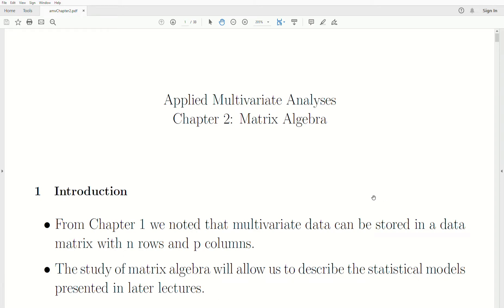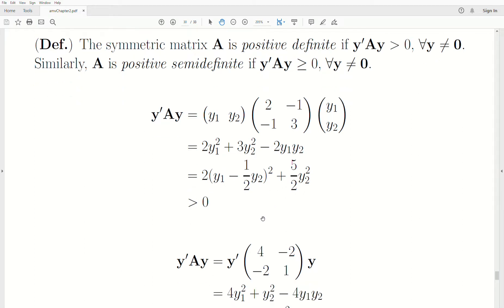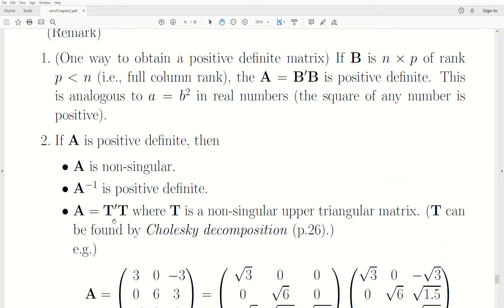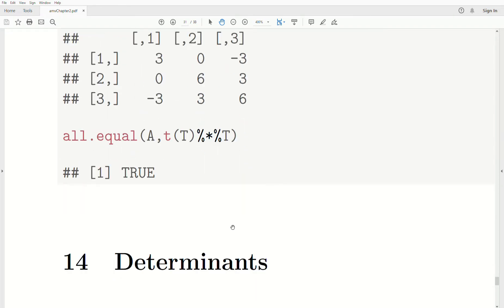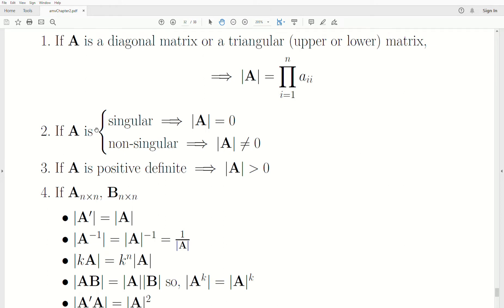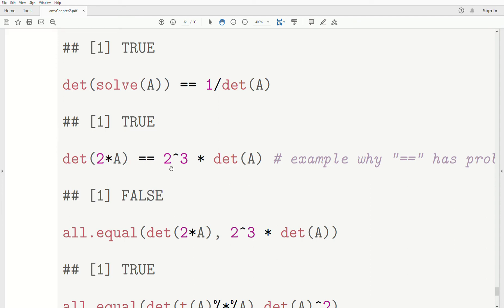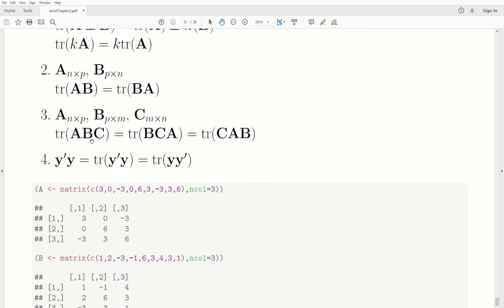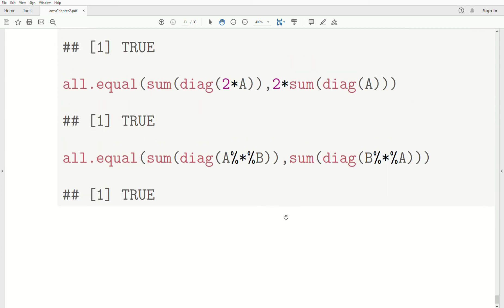amv9 - Matrix Algebra: Positive Definite, Determinant, and Trace of a Matrix